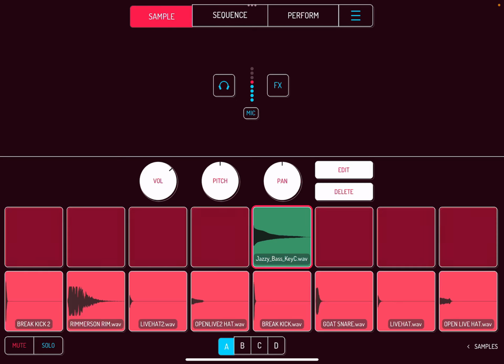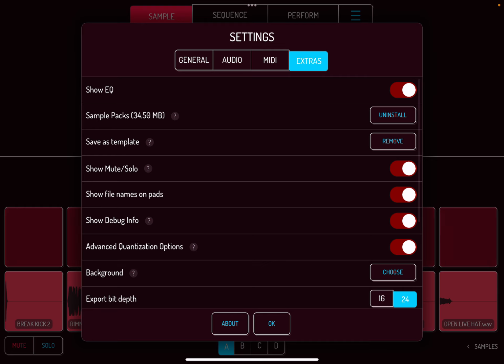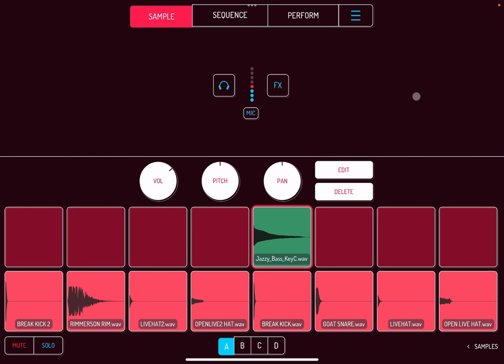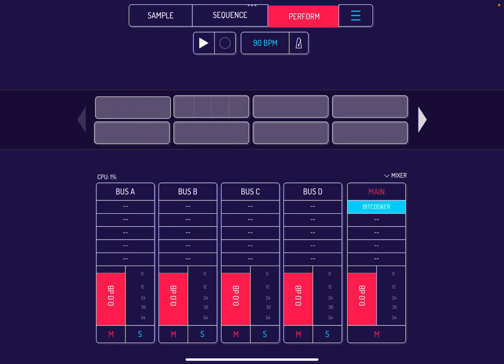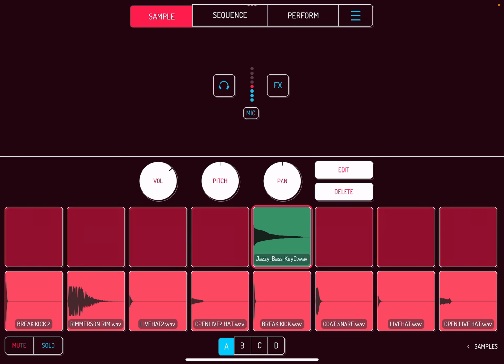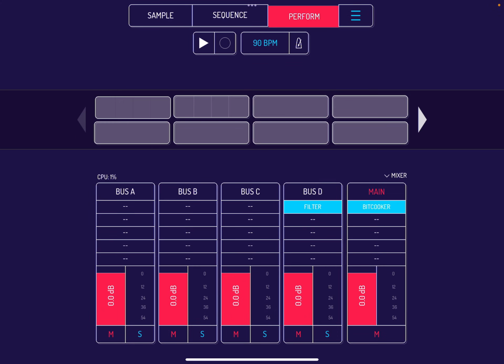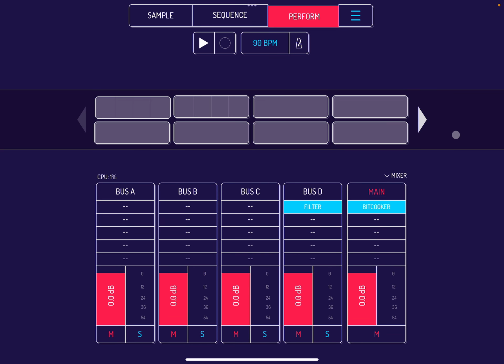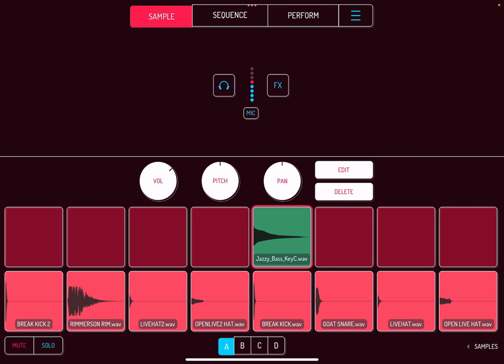NEW Koala update adds Templates and a few more things